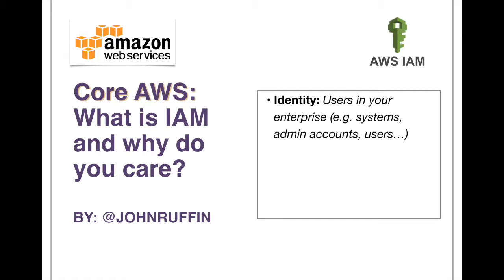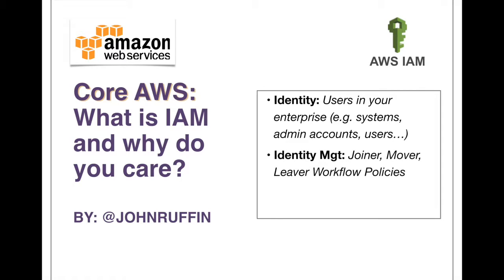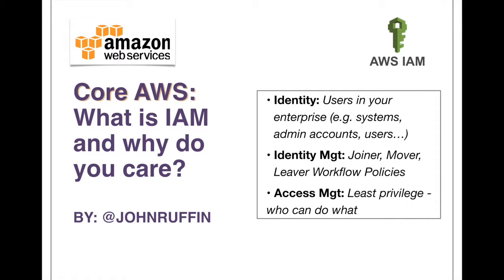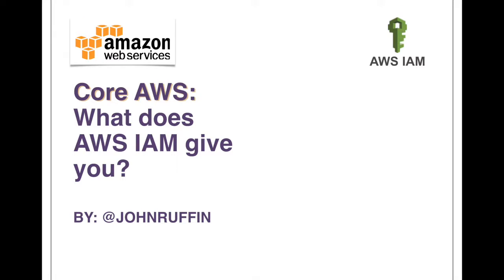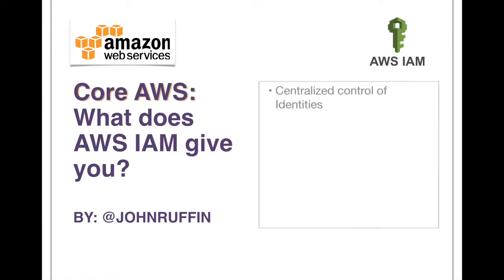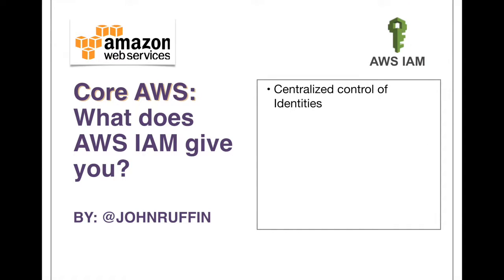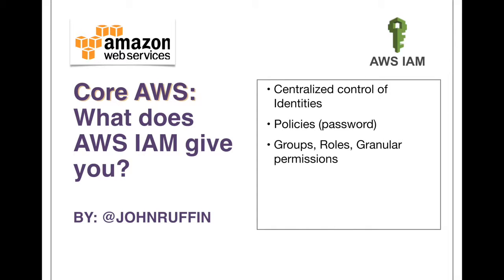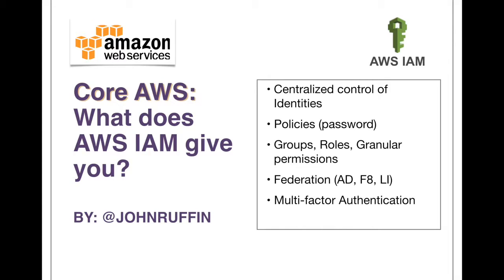Core AWS: IAM 101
Core AWS: Identity and Access Management overview